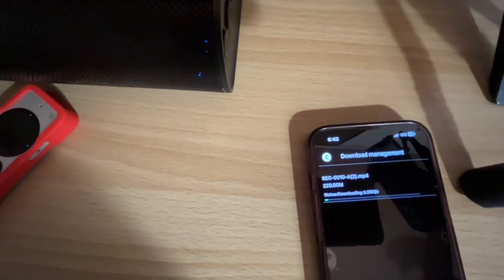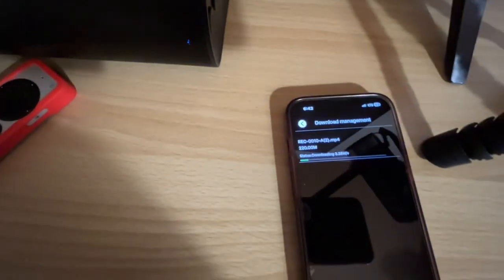Connecting Vivitar 8k camcorder to iPhone via WiFi to download photos from camcorder